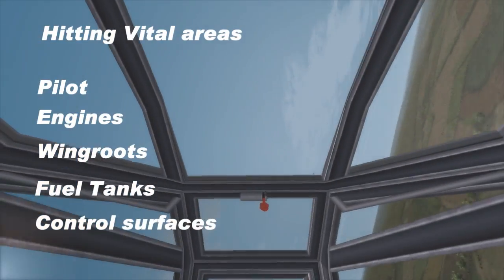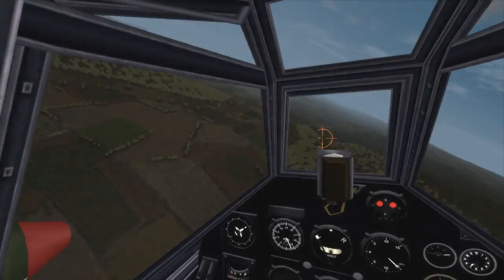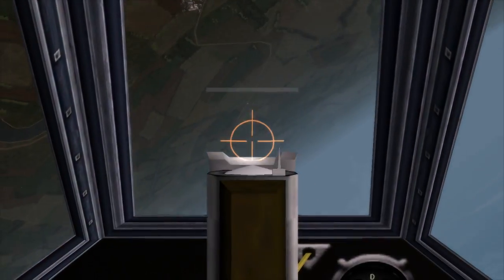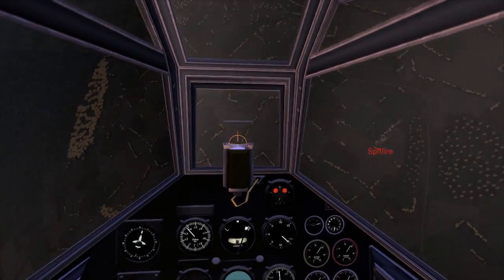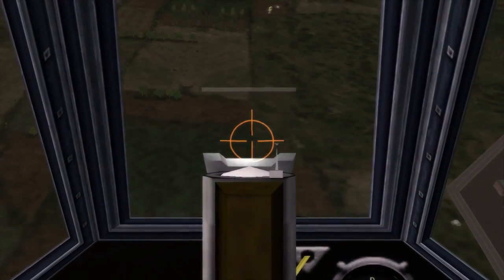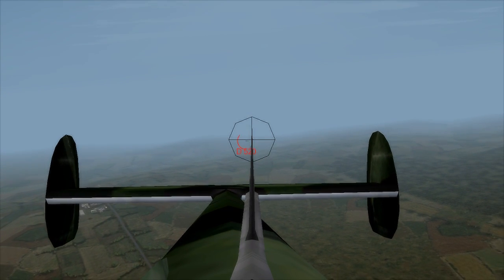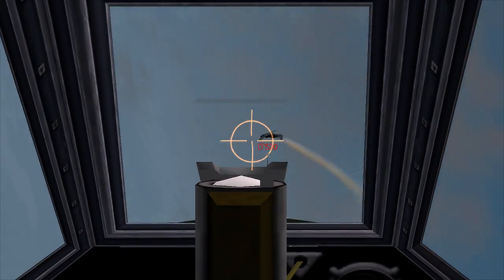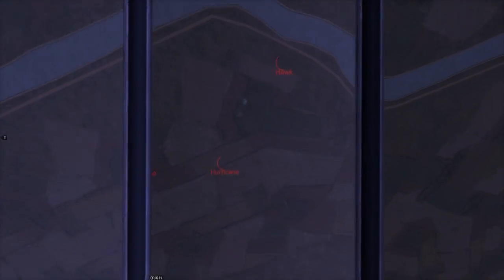Fighting with a BF110.mpg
A new video on fighting with a BF-110 general information with specific demonstrations on attacks and evasion against Spits, Hawks, Hurricanes, DB7 and Blenheims.  has a great sound track and good information for those who are new to flying the BF-110